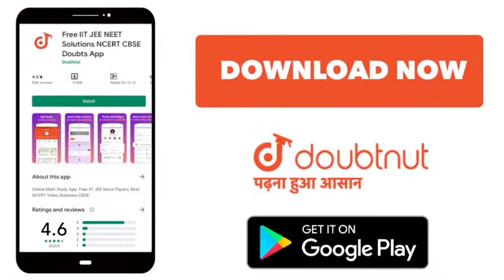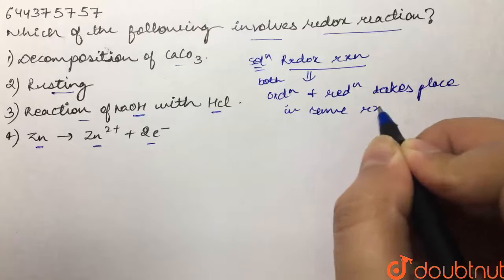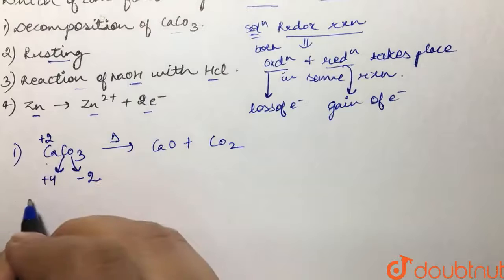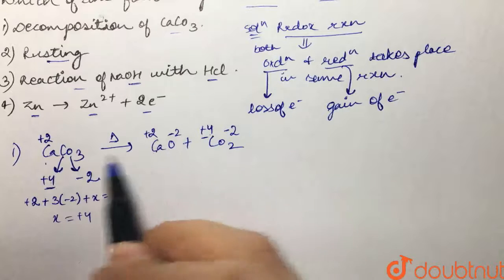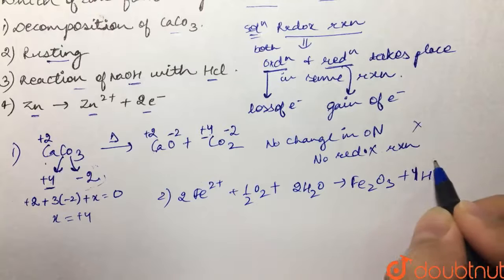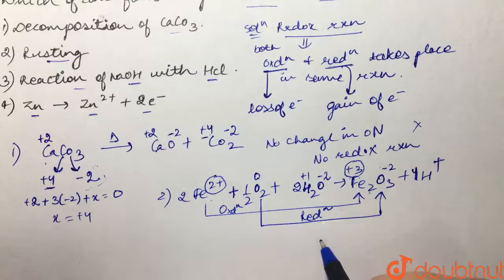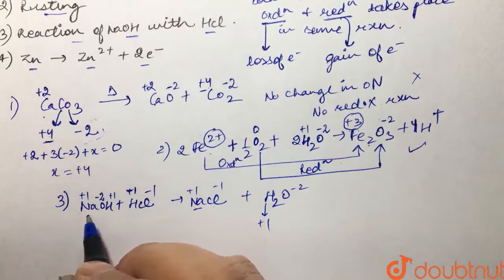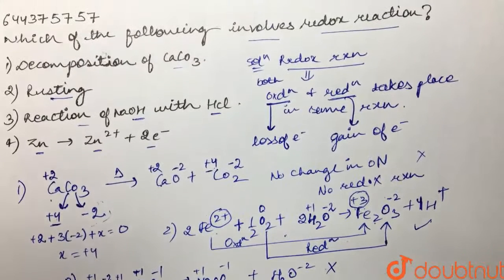Which of the following involves redox reaction? | 12 | REDOX REACTIONS | CHEMISTRY | AAKASH INST...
Which of the following involves redox reaction?
Class: 12
Subject: CHEMISTRY
Chapter: REDOX REACTIONS
Board:IIT JEE

👉 Have Any Query? Ask Us.